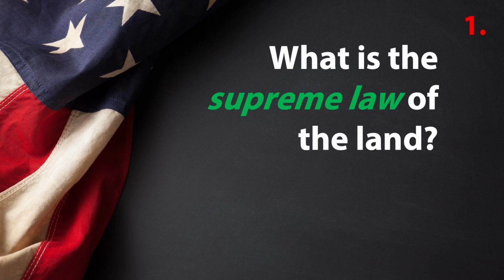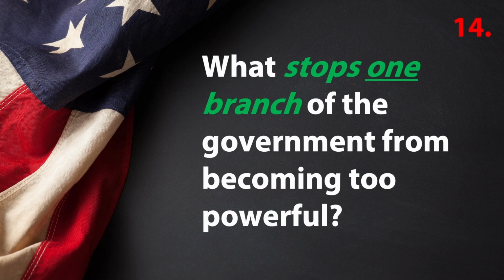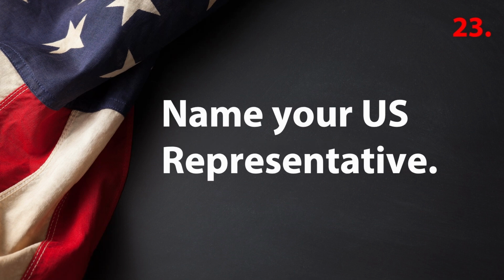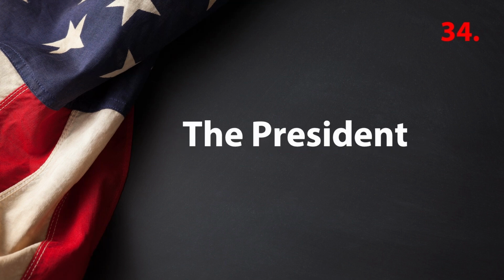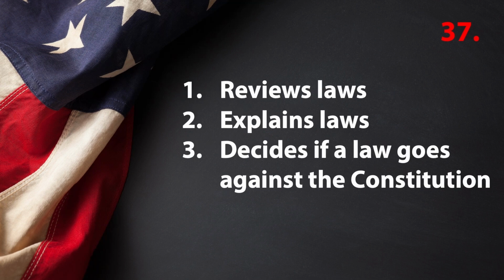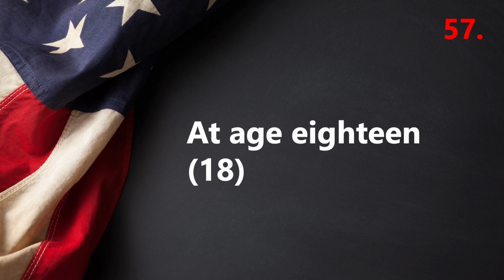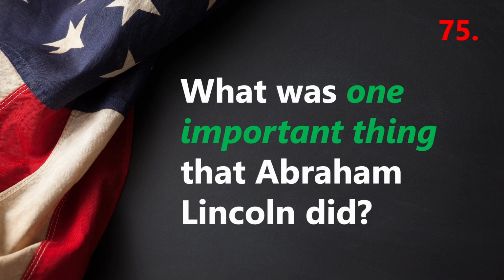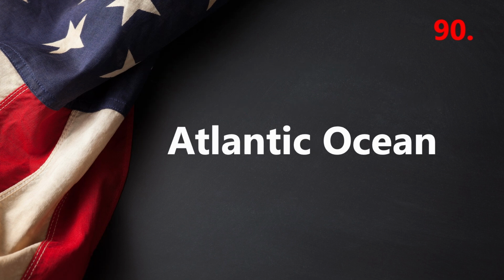Study all 100 Civics Questions with English Teacher Frank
Để học trực tiếp với TK trong tuần, hãy truy cập và đăng ký các lớp học buổi tối. Be ready for the big US citizenship exam!  Learn all 100 Civics questions in one lesson.  Teacher Frank speaks slowly and clearly in a neutral accent to help you understand easily.  This lesson is current with exam questions for 2022.